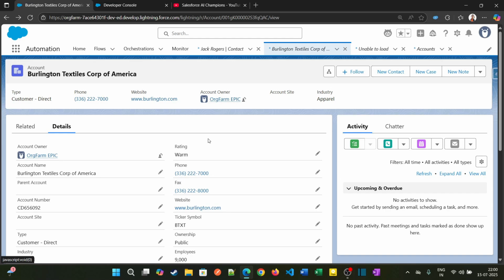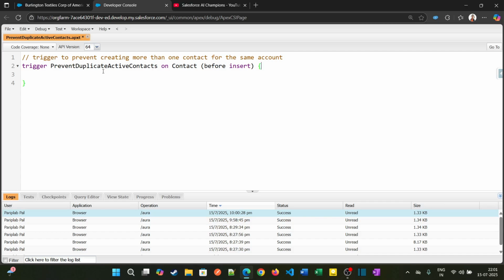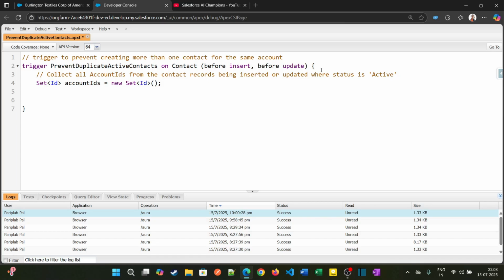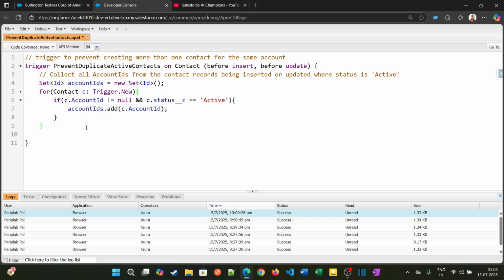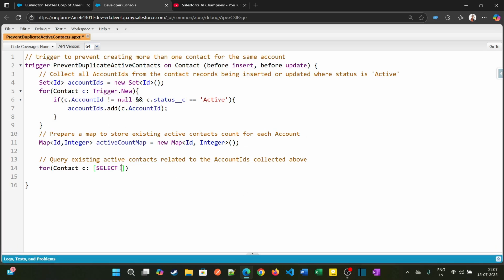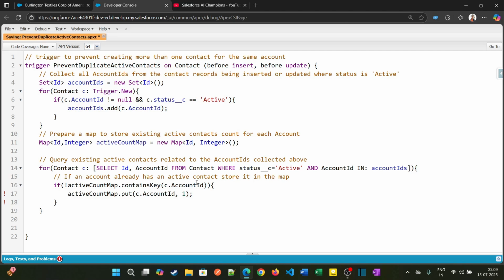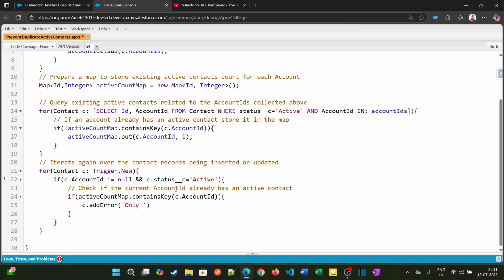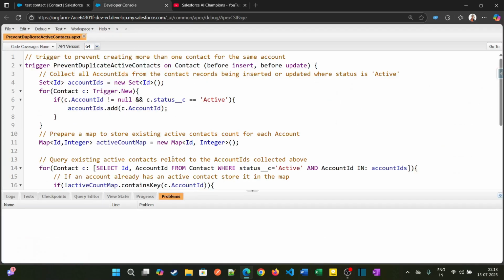TRIGGER 01: TRIGGER TO PREVENT CREATING MORE THAN ONE ACTIVE CONTACT FOR THE SAME ACCOUNT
This trigger ensures that no more than one active contact is allowed under the same Account in Salesforce. Whenever a user tries to create or update a contact to set its status as "Active", the trigger checks if there’s already an active contact linked to that Account. If there is, it shows an error and prevents the record from being saved. This helps maintain clean data and avoids having multiple active contacts for the same Account.